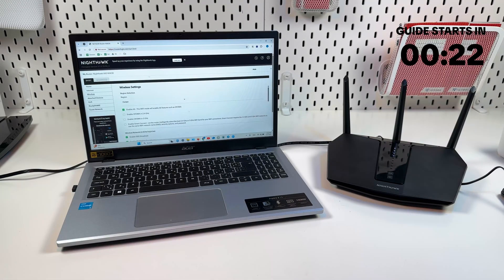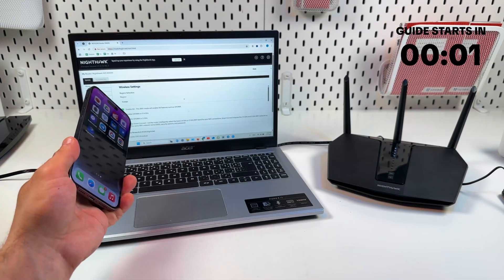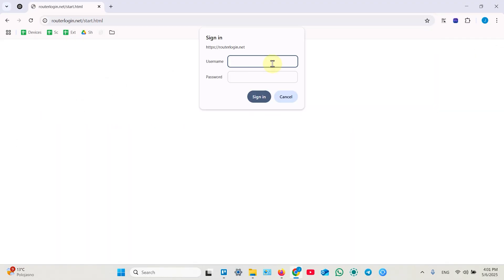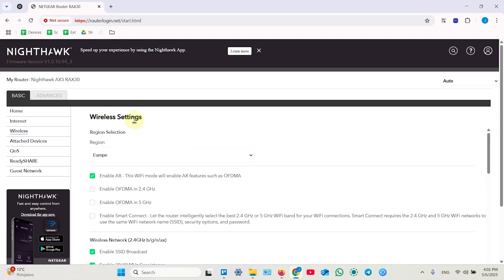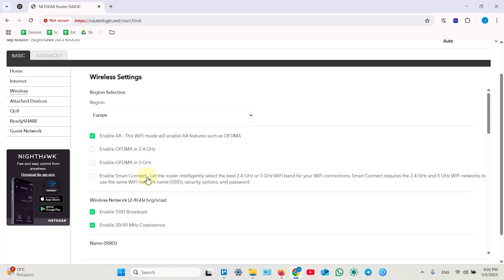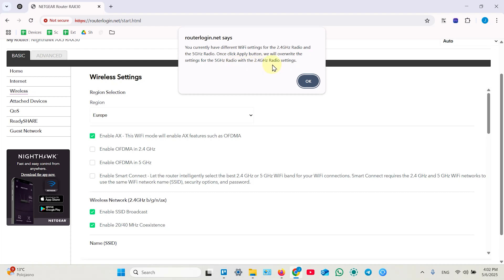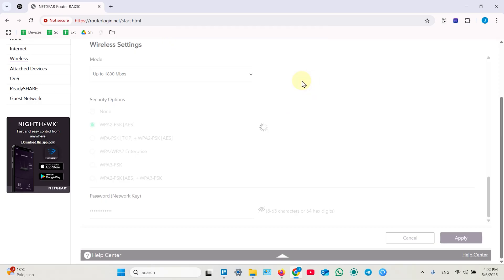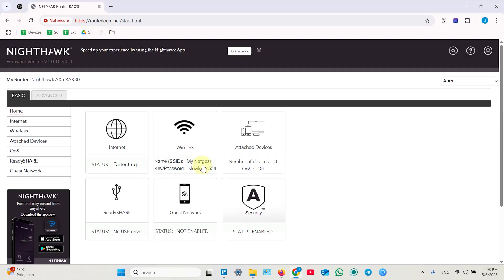How to Set Up 5 GHz Wi-Fi on Your Netgear Nighthawk Router - Easy Guide!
Are you struggling with slow internet speeds, especially when gaming or streaming? Fear not! Today, I'm excited to share a simple guide on enhancing your internet by activating the 5 GHz band on your Netgear Nighthawk router. I'm not a tech guru, but I've managed to make these adjustments myself, and I'm here to walk you through every step. From accessing your router’s management page to securing your 5G connection with a personalized SSID and password, I've covered it all. Let me help you improve your online experience with higher speeds and less interference. Let’s get your 5 GHz Wi-Fi up and running together! Watch this video now to see how easy it is to upgrade your home network!

This video also covers the following topics:
Switch to 5 GHz Wi-Fi with Netgear Nighthawk
Setting Up 5 GHz Wi-Fi on Your Netgear Router
Enable Faster Wi-Fi Speeds on Netgear Nighthawk